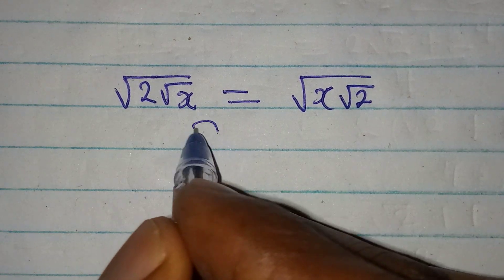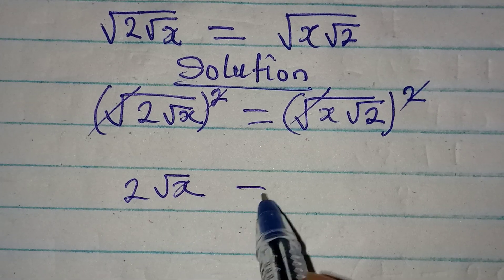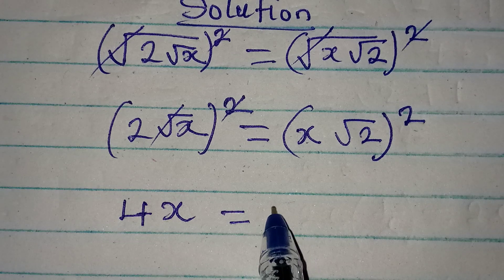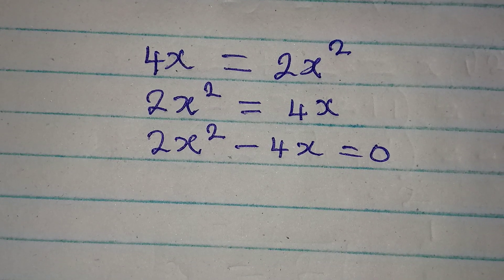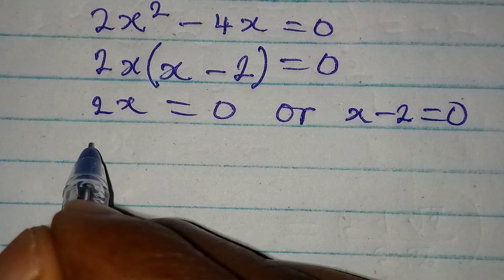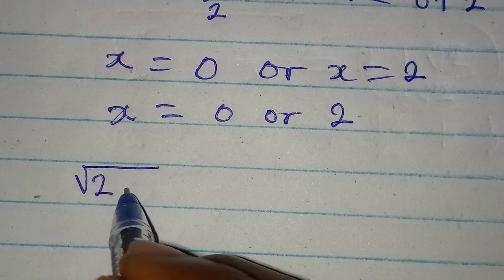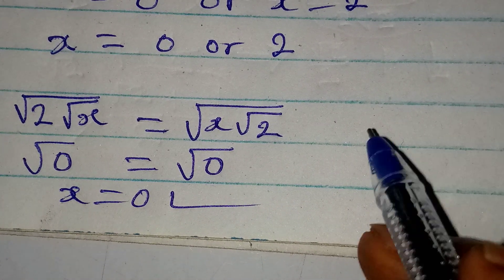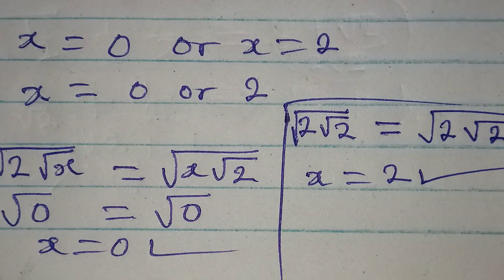Olympiad Mathematics | The two solutions.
This is beautifully solved